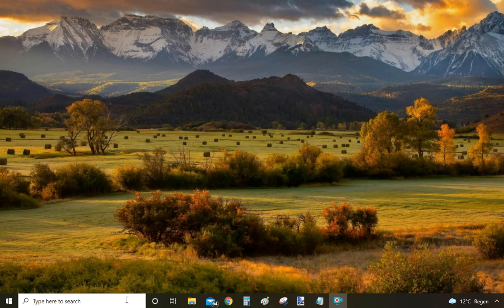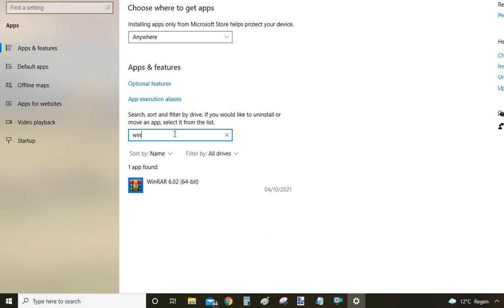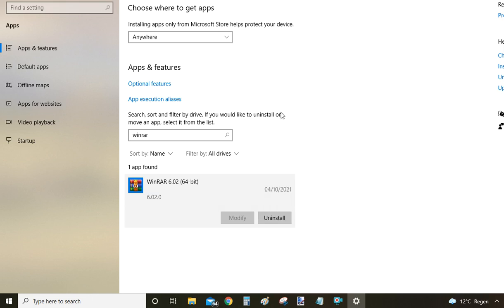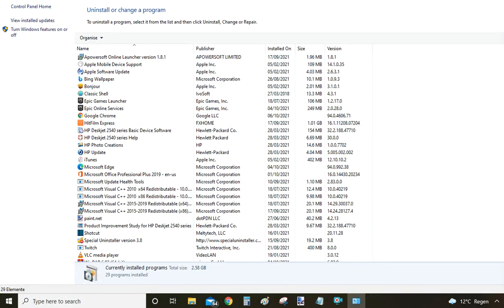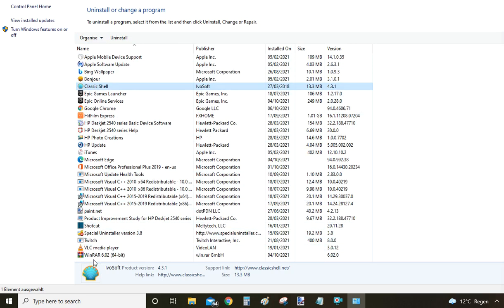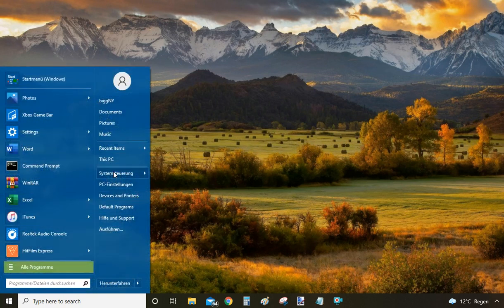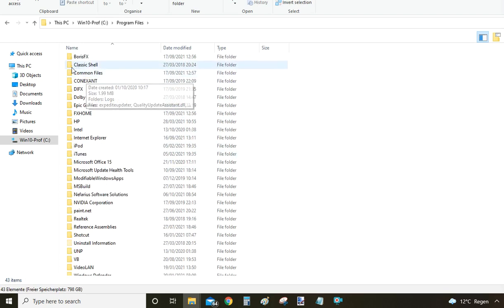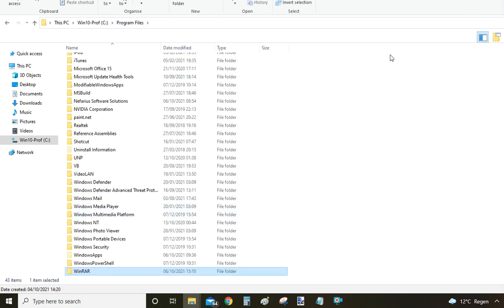How To Uninstall WinRAR on Windows 10 [2 Easy Methods]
Learn how to uninstall Winrar on Windows 10 computers, just follow our step-by-step video.

We always strive to put together guides utilizing just the easiest uninstallation methods and this guide is no different.

Learn 3 different uninstallation methods.

Timestamps:
00:00 How To Uninstall WinRar on Windows 10
00:15 Uninstall Method One
01:24 Uninstall Method Two
02:35 Uninstall Method Three